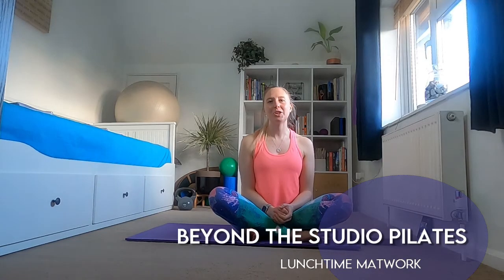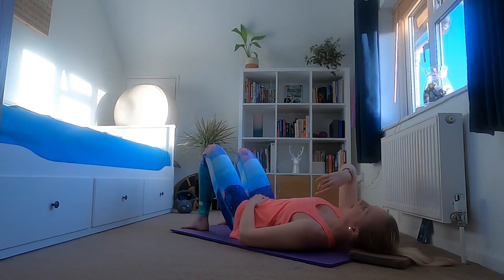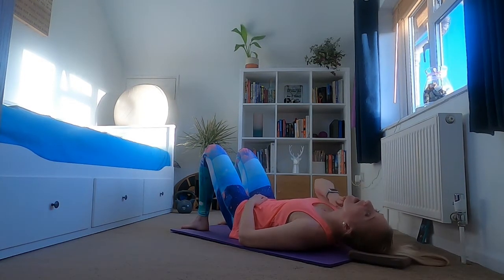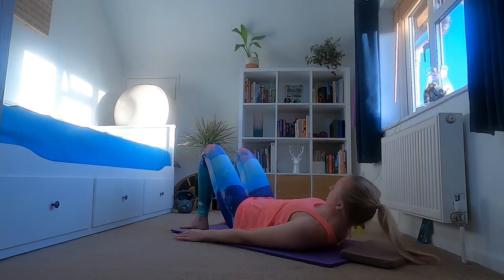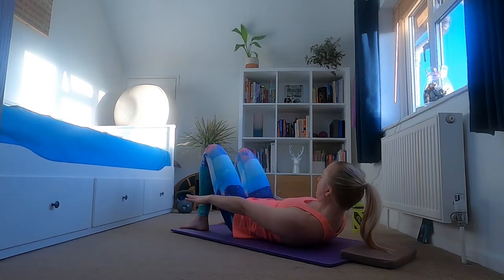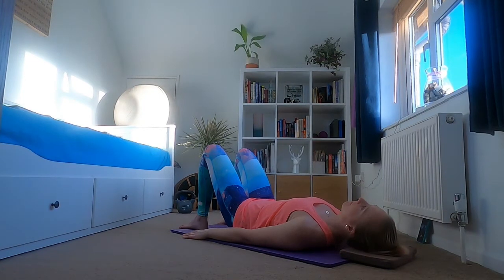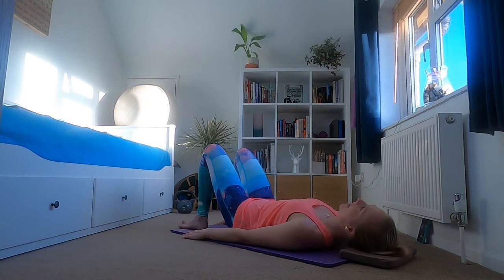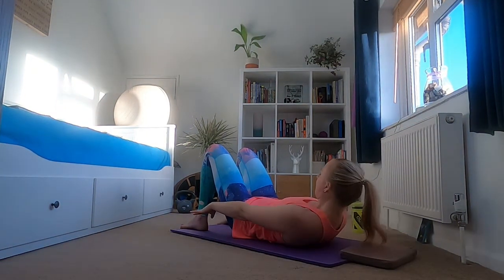Core Restore Lunchtime Pilates \ workout from home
Are you ready to get back out and live life to the full? Use this short workout to help build strength from within, starting with  your core is a super way of building a strong foundation on which your body can function optimally.

Thank you for joining my youtube Pilates workout today.
Come and try my on demand Pilates studio or live Pilates classes for free
Please always remember to warm up. If you are enjoying my online fitness content and would like it ad free or longer fitness workouts please sign up to my on demand videos Pilates